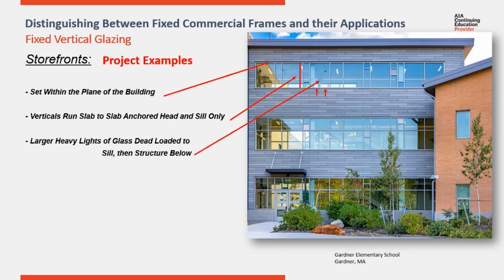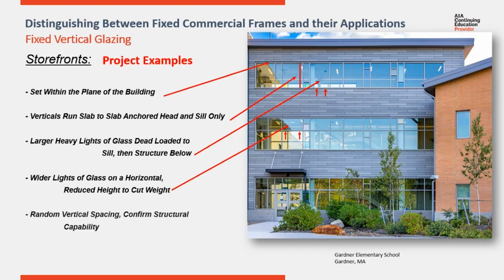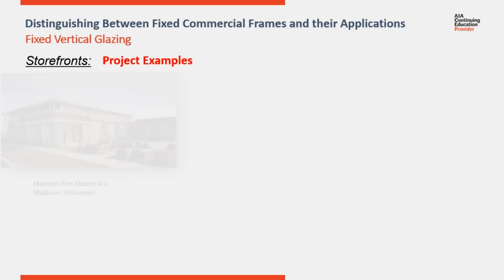Storefront System Project Applications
Welcome to Building Knowledge 101: Storefront System Project Applications

In this video, we discuss the various storefront system applications, how verticals run slab-to-slab and are anchored at the head and sill, as well as how entrances can be integrated into frames without the need for sub-frames.

Welcome to Building Knowledge 101. In this video, we discuss the various storefront system applications, how verticals run slab-to-slab and are anchored at the head and sill, as well as how entrances can be integrated into frames without the need for sub-frames.